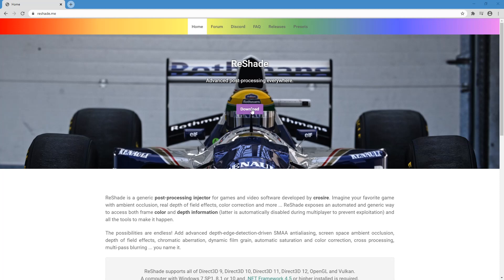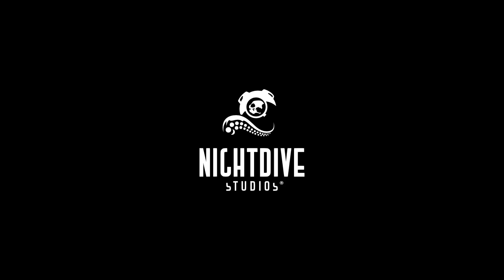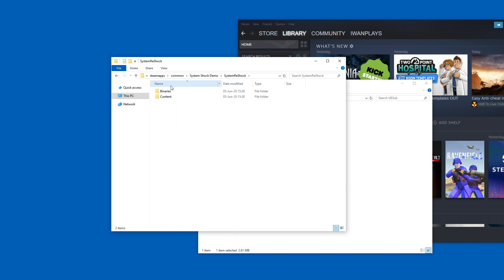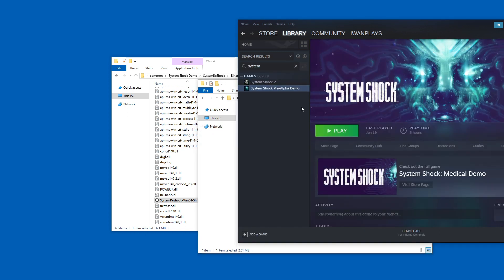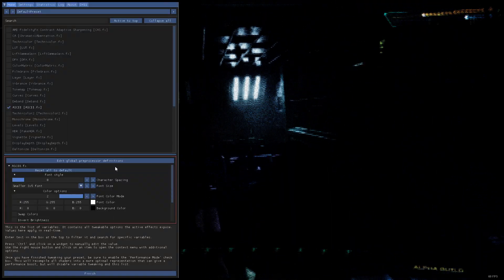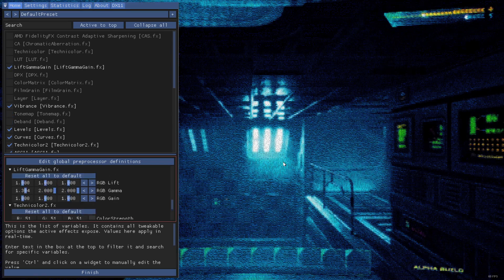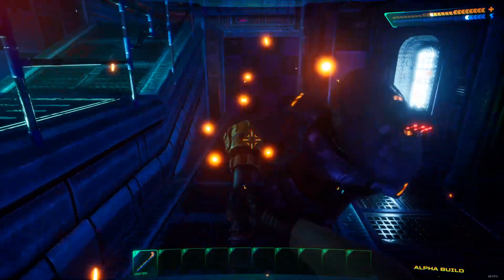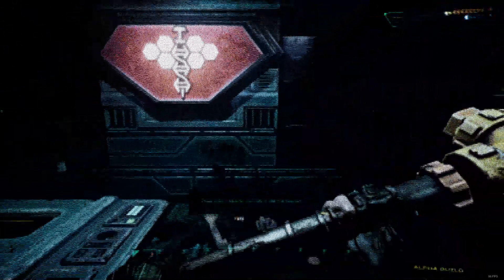How to ReShade Unreal Engine Games